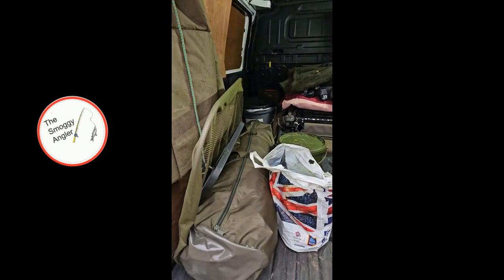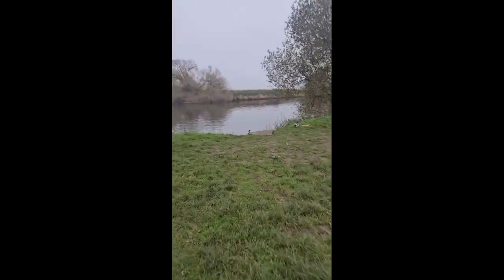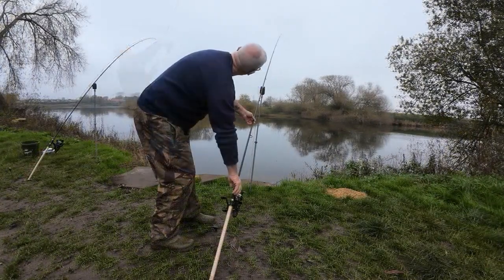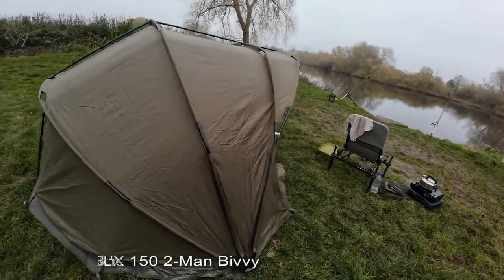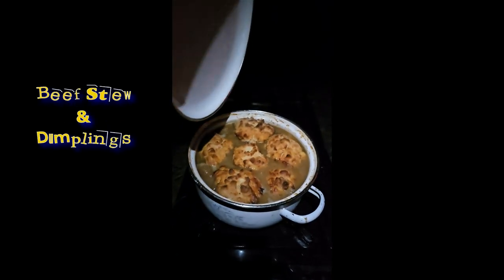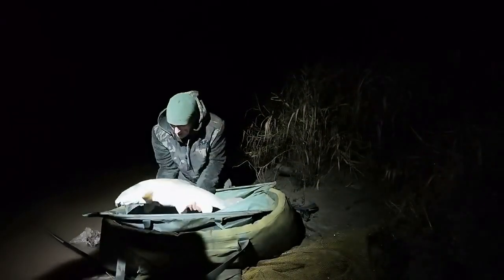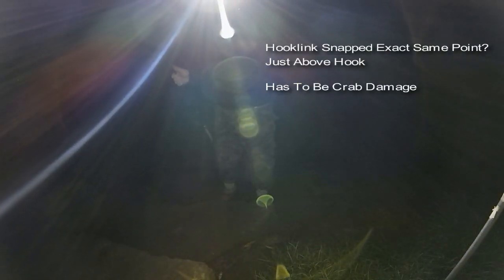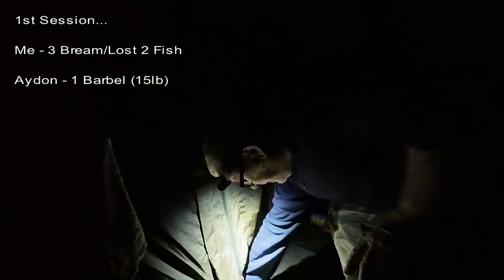RIVER TRENT FISHING FOXCOVERT PADDOCK PART 1 BARBEL BREAM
RIVER TRENT FISHING
FOXCOVERT PADDOCK
BARBEL
BREAM
PART 1